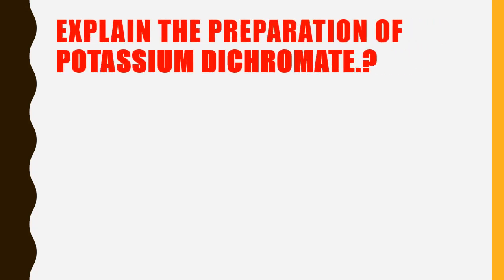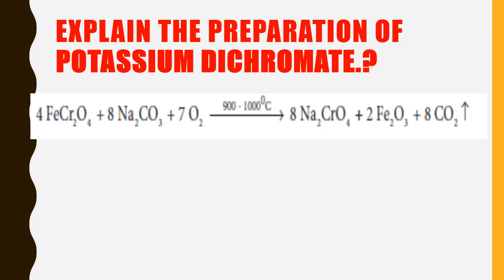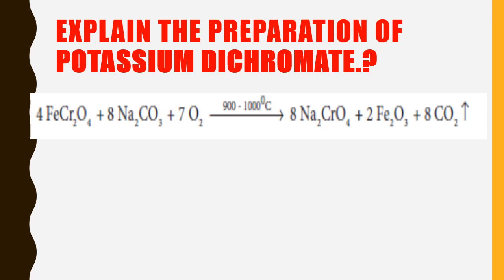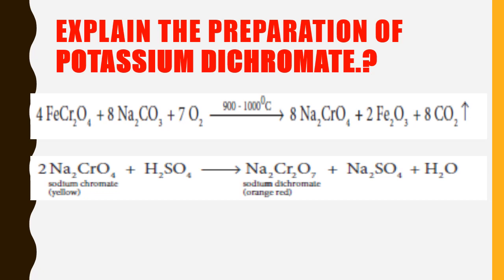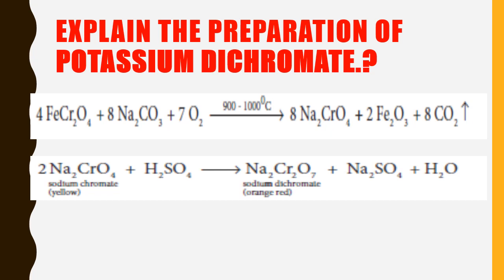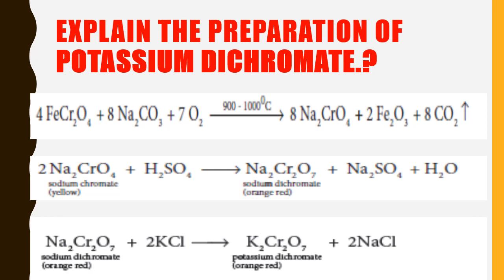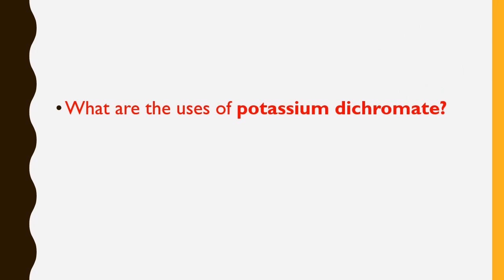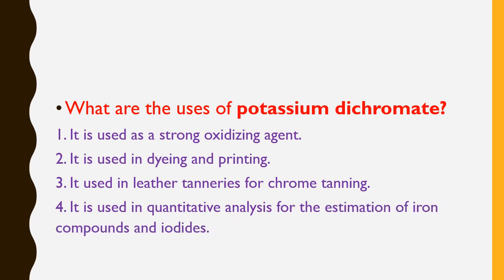Class 12 chemistry Preparation and uses of potassium dichromate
Preparation and uses of potassium dichromate